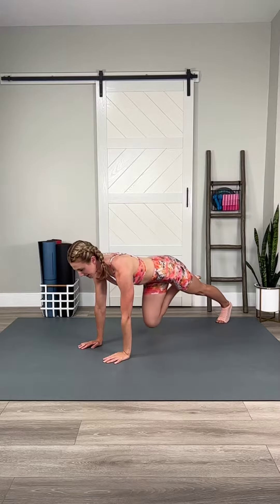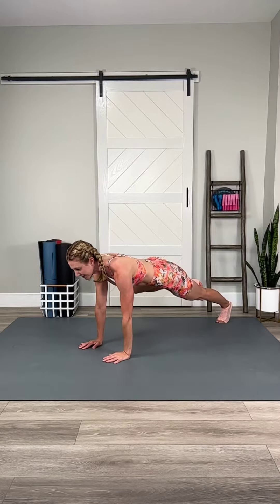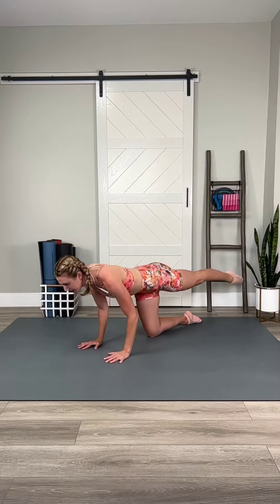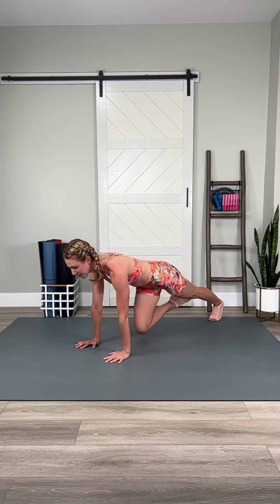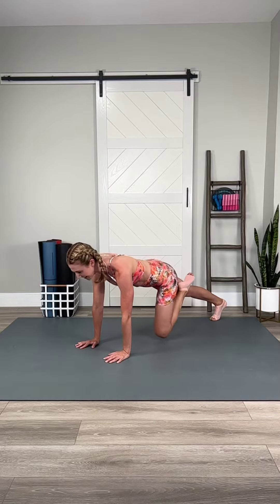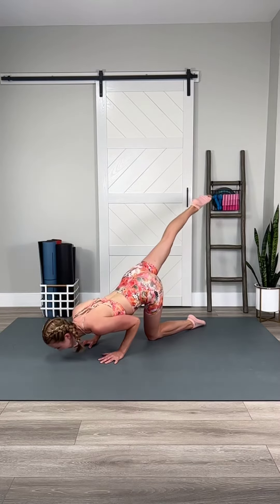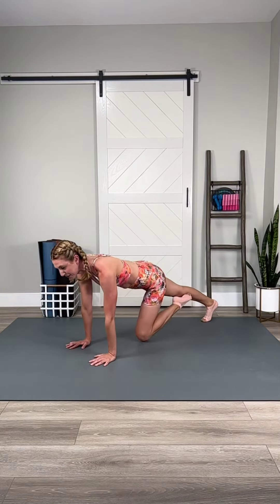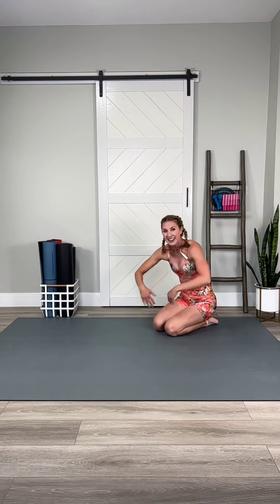“Stay the Night” Plank Choreo